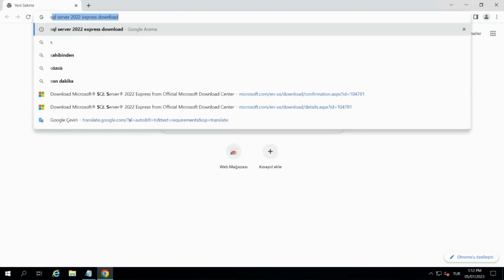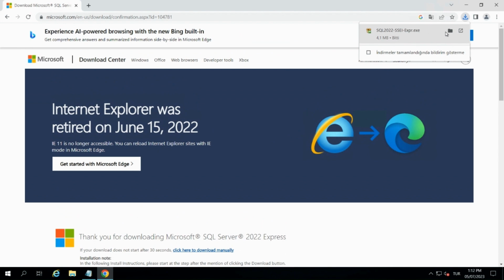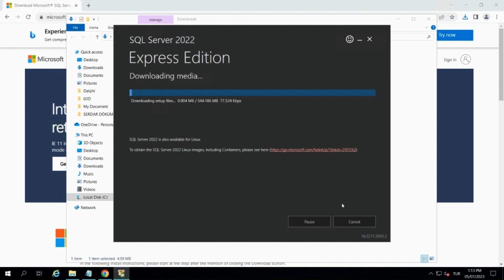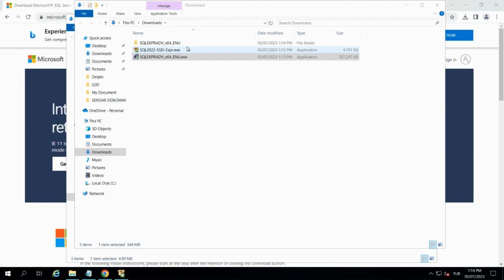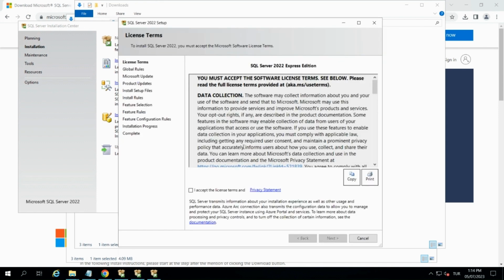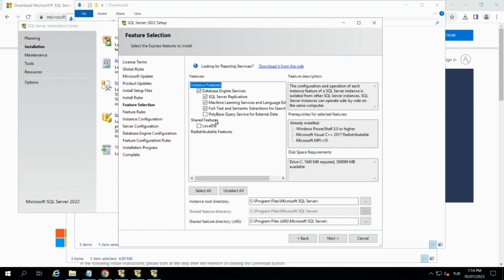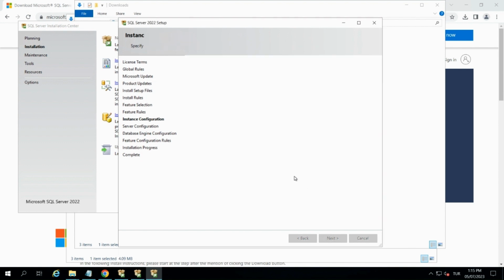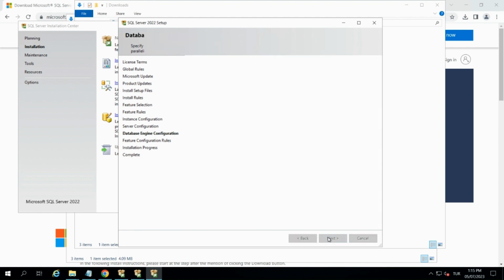SQL Server 2022 Express Edition Installation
Step by step, how to install SQL Server 2022 Express Edition.

For more details, you can visit our document website docs.logo.com.tr.